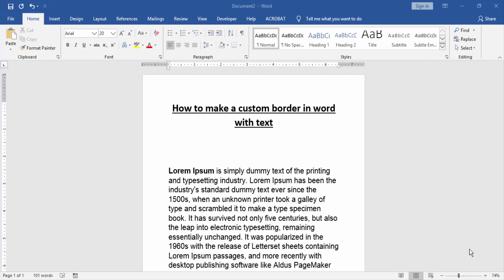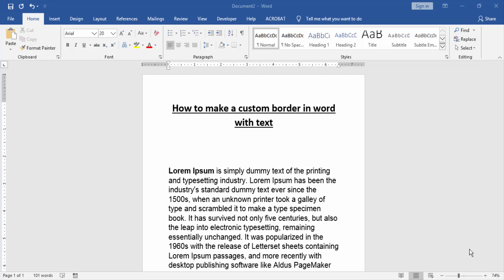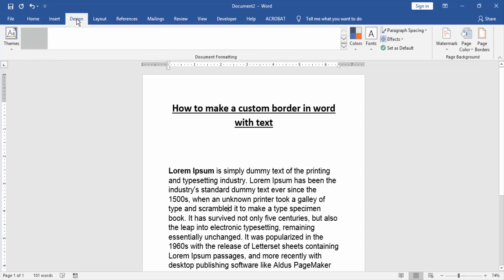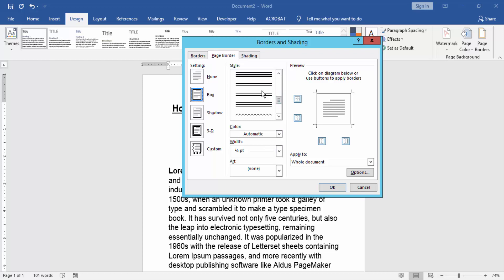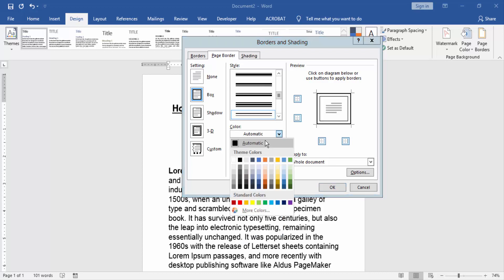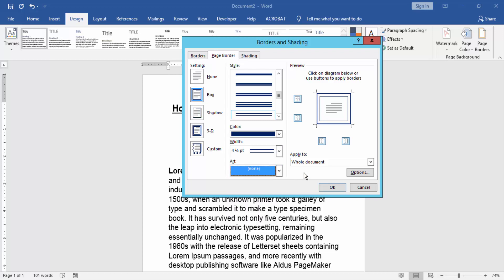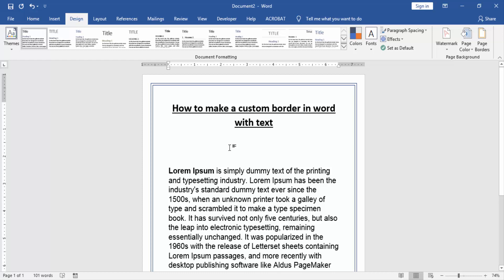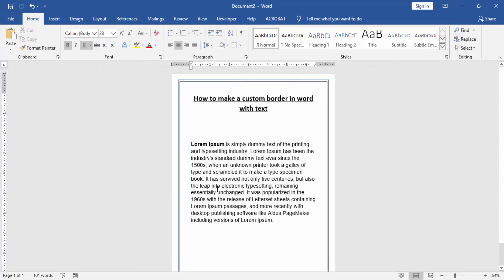How to make a custom border in word with text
In this video I will show you:How to make a custom border in word with text